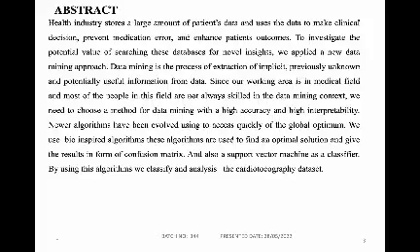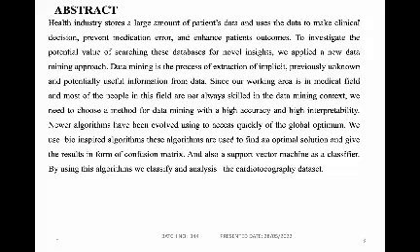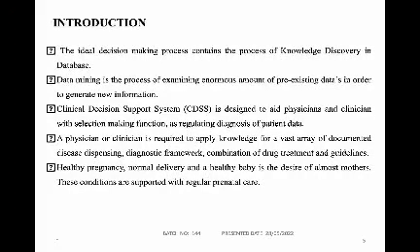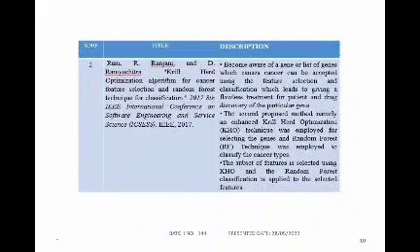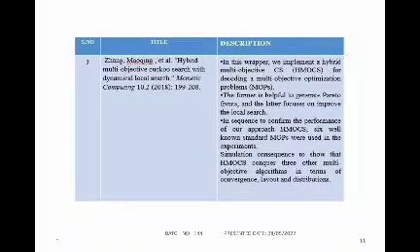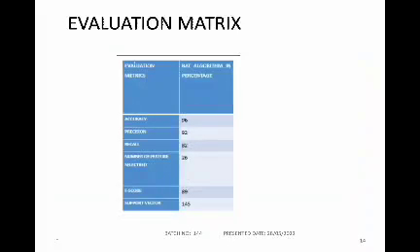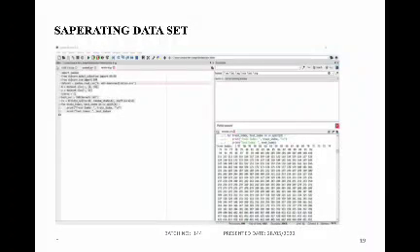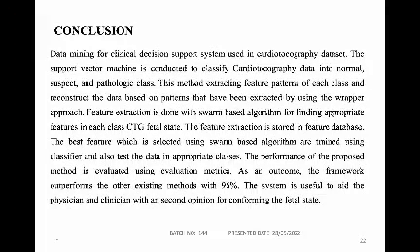FEATURE SELECTION AND CLASSIFICATION OF CLINICAL DATA SET USING BIO INSPIRED ALGORITHMS